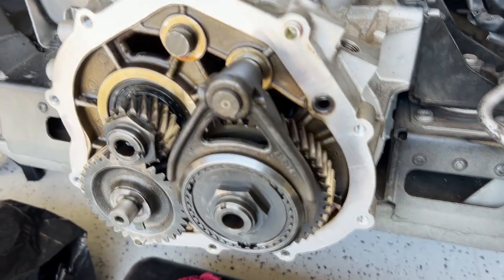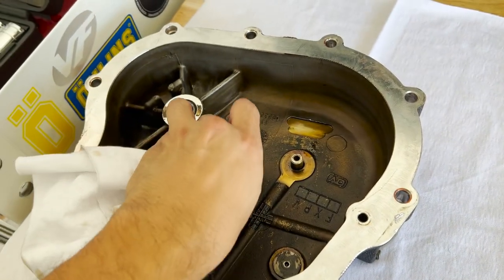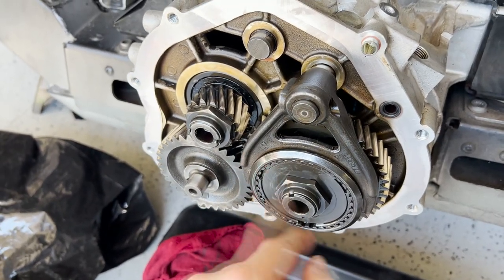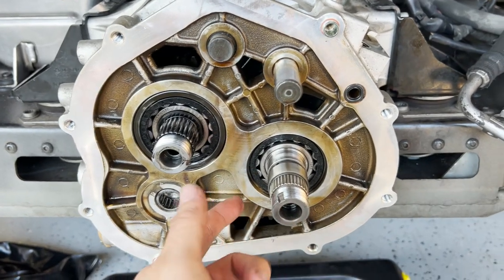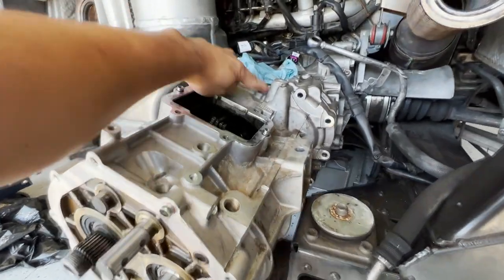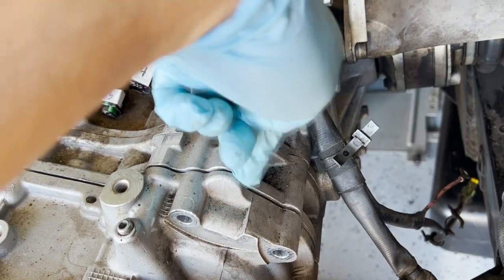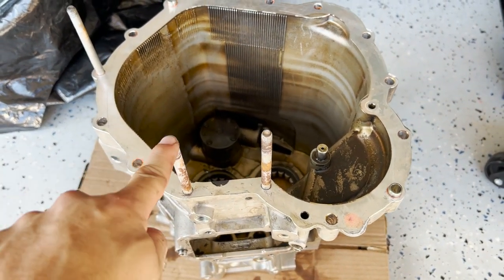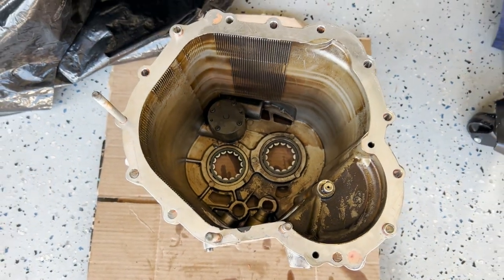Audi R8 Gated Manual Conversion Part 3: Removing the Transmission Housing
Here I document the toughest part of the conversion process right here; removing the transmission housing.

Support:
How to support me? Every little bit helps as I build more cool stuff to share with you

Tips:

1.  Use an angled pry bar to give you enough leverage to separate the transmission housing from the rest of the transmission

Special Tools used in this video:

38 mm Socket

00:00 Intro
00:30 Rear is out
03:30 Taking off Rear Lock Nuts
11:50 Splitting the Case Open